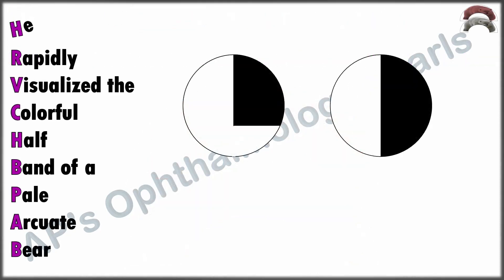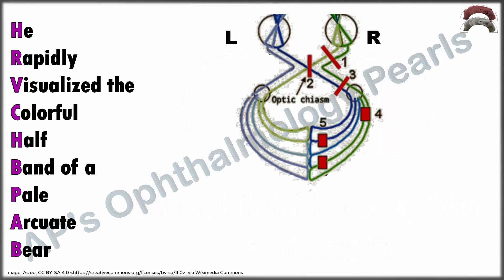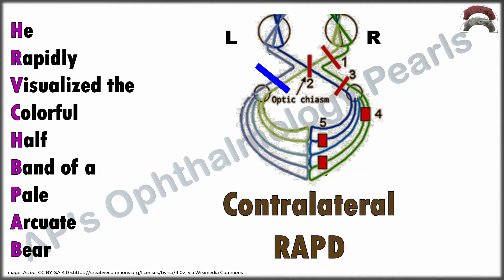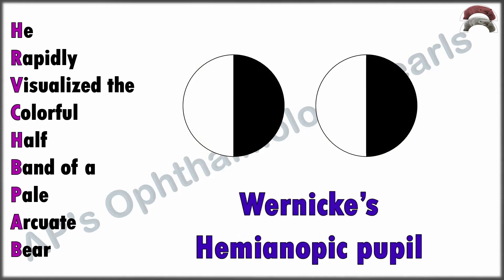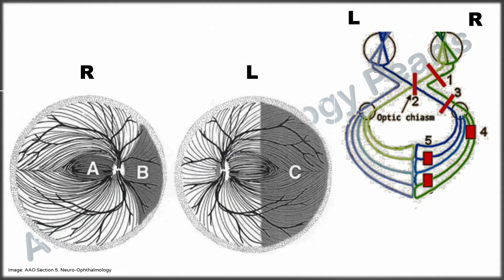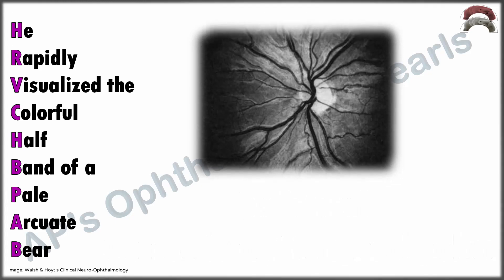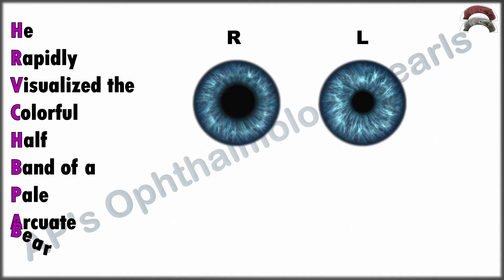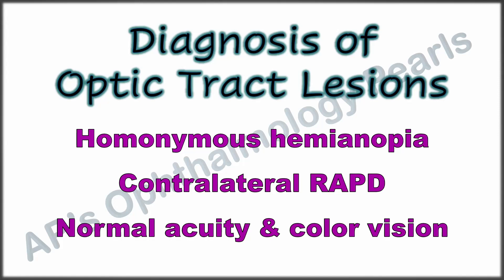Diagnosis of Optic Tract Lesions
A mnemonic to help with the various features, along with the explanation of manifestations of optic tract lesions is given